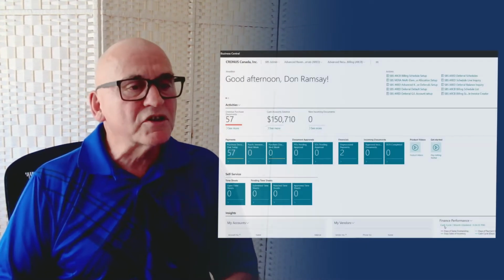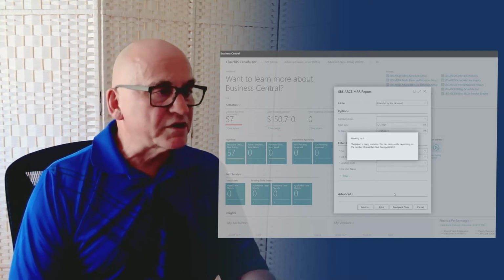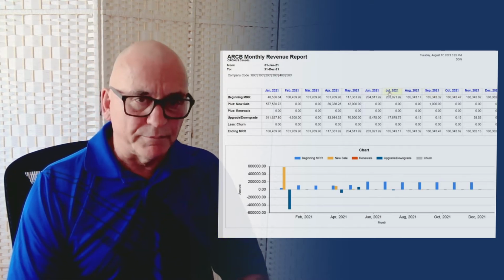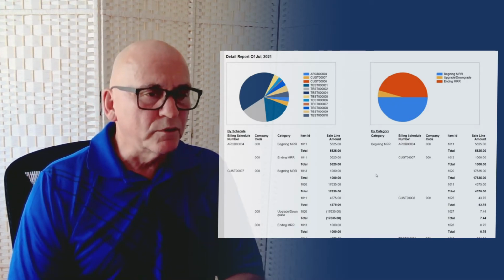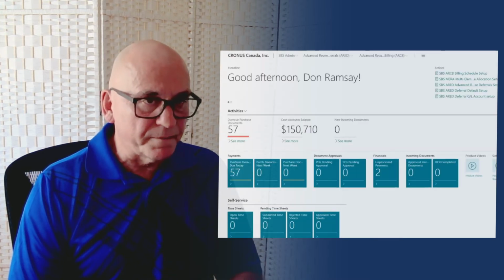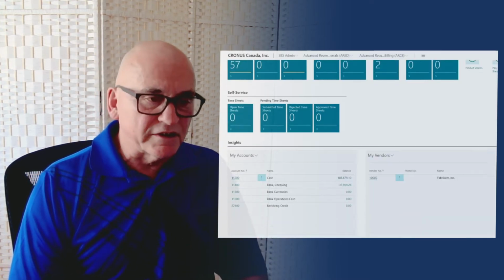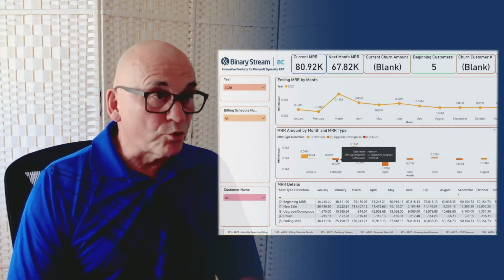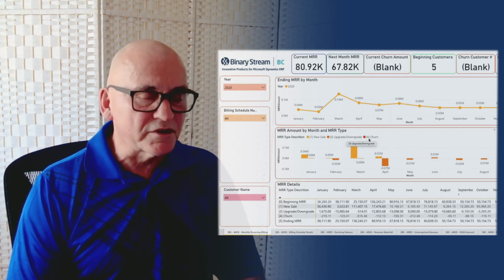How to generate an MRR report using Dynamics 365 Business Central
Many people we talk to keep their data for contracts and deferrals in Excel spreadsheets. However, this causes a tremendous amount of manual calculations and manual entries into your ERP at month-end. This opens the door to critical data entry errors, and ultimately, incorrect reporting.

Our Sen. Solutions Consultant, Don Ramsay, explains how you can easily generate MRR reports using the Subscription Billing Suite for Dynamics 365 Business Central by Binary Stream Software. With SBS, take your data from unknown to actionable with real-time reports that cover all of your revenue streams.

Powered by a robust engine for managing complex pricing and billing models, Subscription Billing Suite is a surefire way to making better-informed business decisions:

•   Purpose-built recurring revenue and forecasting reports.
•   Intelligent insights across all your revenue streams.
•   Audit-friendly reporting for revenue and expense deferrals.